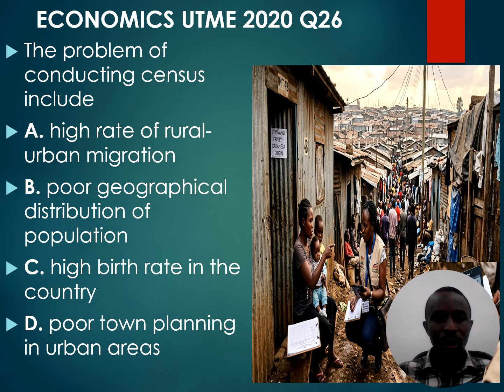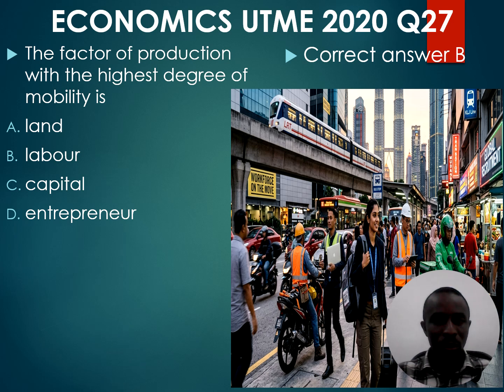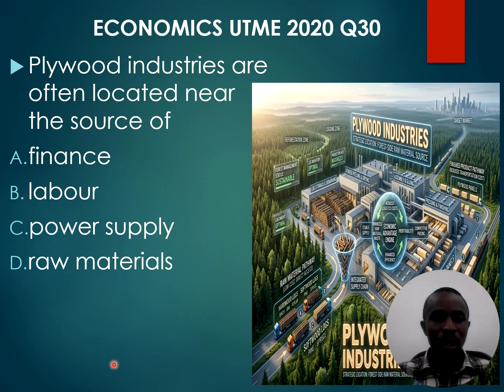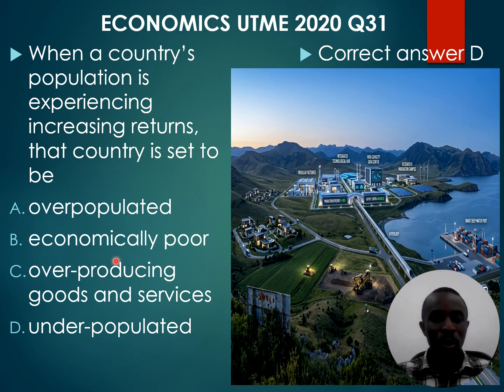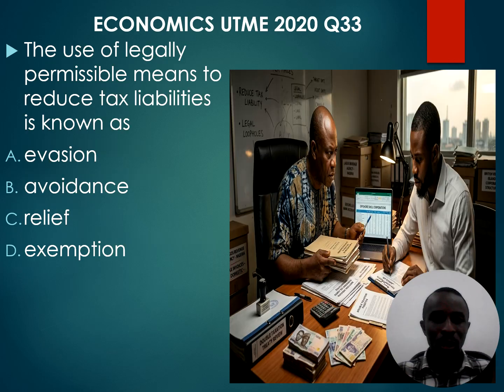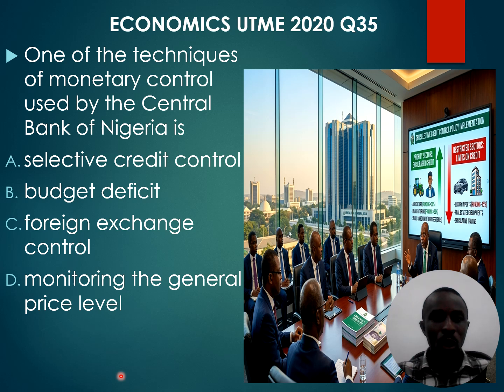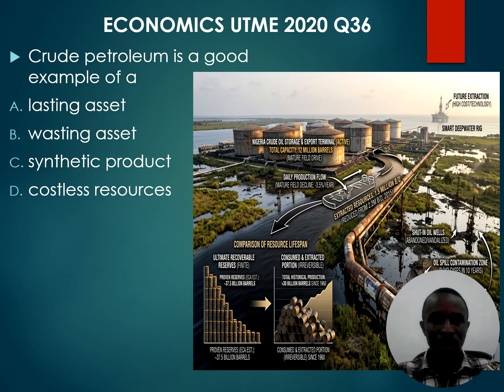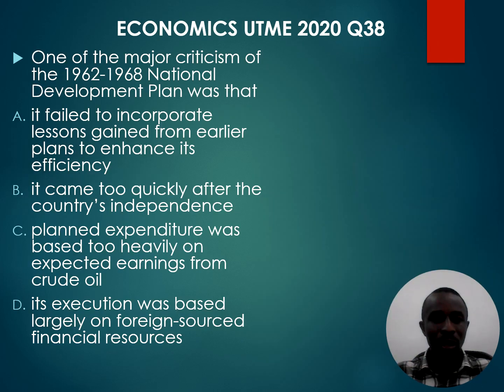MASTER HOW TO UPGRADE YOUR SCORE IN THE NEXT CBT!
Have you ever felt exam tension even after adequate study and preparation?

You don’t have to be scared or worried. There are certain tips you need to master before you enter the exam hall or get to the CBT center.
Learn the do’s and don’ts required to ace that exam you’ve been waiting for and preparing for.
This is not to discredit your efforts, but rather to boost your preparation.

I eagerly look forward to you succeeding in that exam. This video has been specially packaged for you.